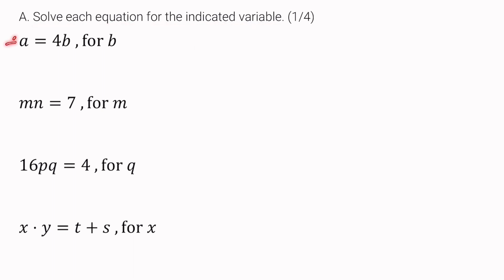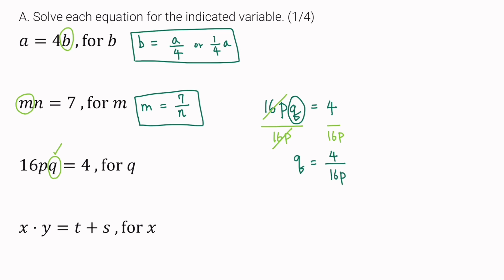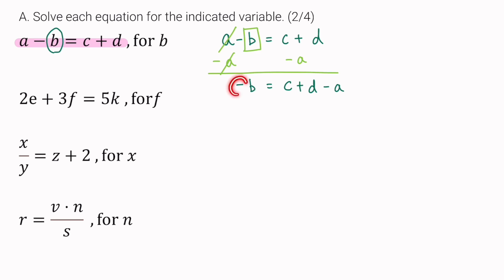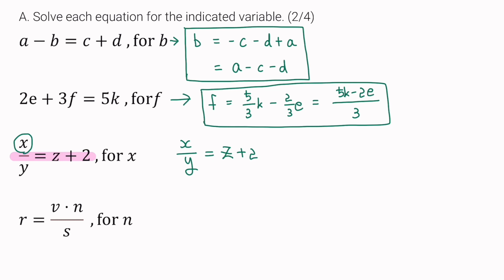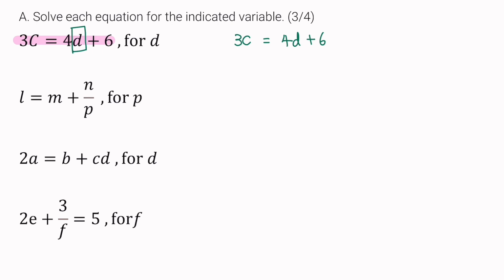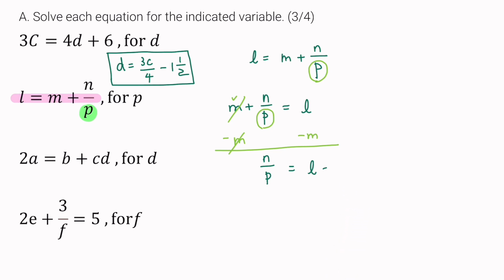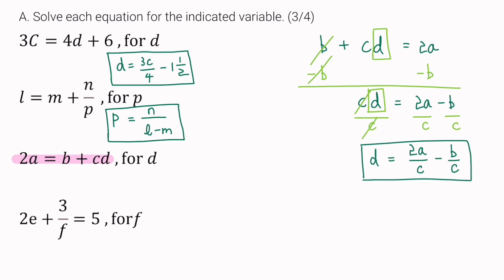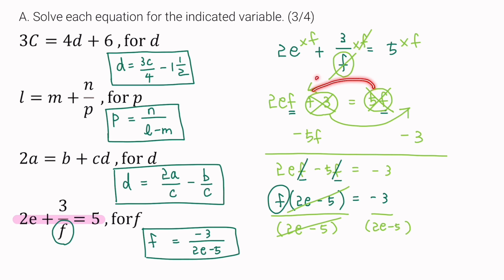Literal Equations - Full Worksheet + Video Solution (1/2)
Worksheet 1/4
Q. 1 (00:20)
Q. 2 (00:47)
Q. 3 (02:41)
Q.4 (04:32)
Worksheet 2/4
Q. 1 (06:15)
Q. 2 (08:26)
Q. 3 (10:08)
Q. 4 (12:45)
Worksheet 3/4
Q. 1 (14:30)
Q. 2 (17:17)
Q. 3 (20:35)
Q. 4 (22:14)

Solve literal equations practice problems with me.
If you are struggling or want to improve your skills in solving literal equations, you are at the right place.

I designed this worksheet to let you learn literal equations as easy and painfree as possible.
Once you watch this video, you will be DONE with literal equations!

This is part 1~3 of 4 part worksheet in literal equations chapter.

Hope it helps all of you get better in Algebra.